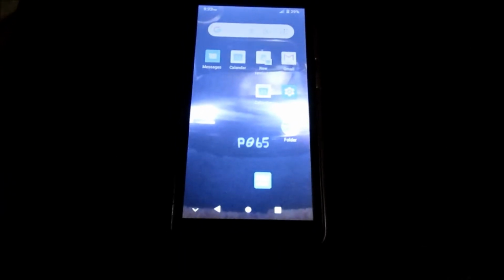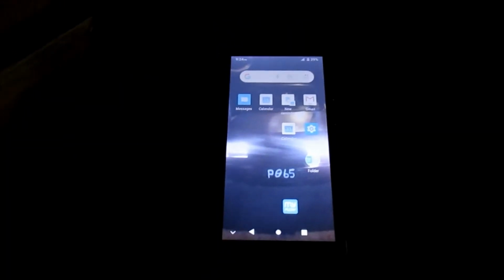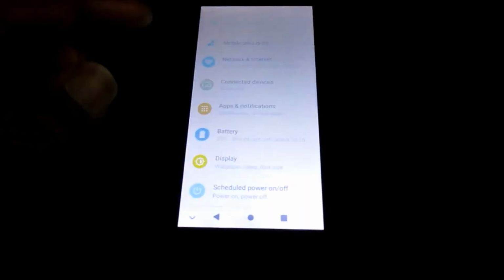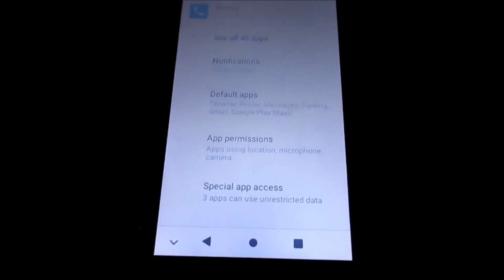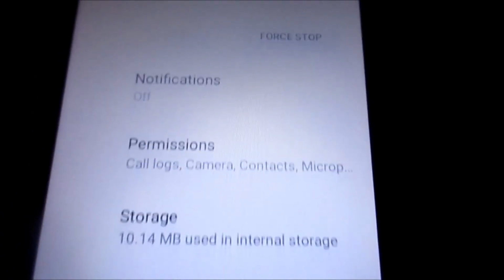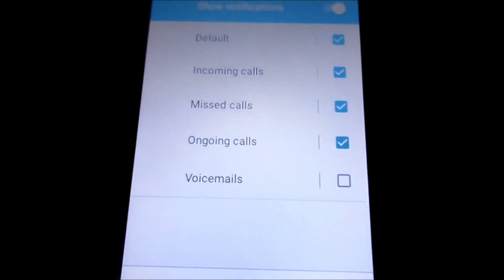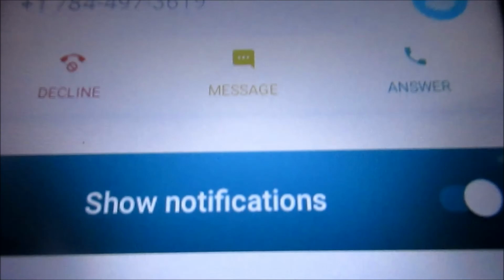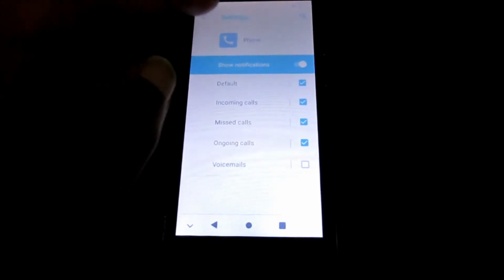How to fix calls not showing up when ringing incoming calls not showing but phone is ringing